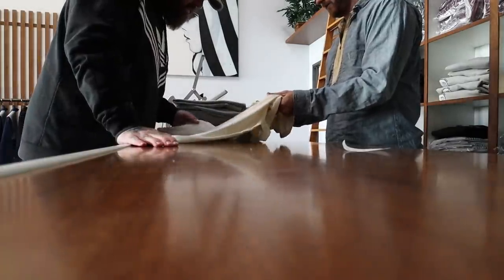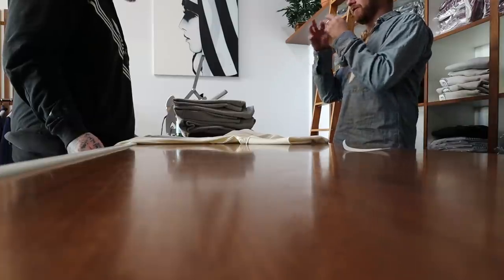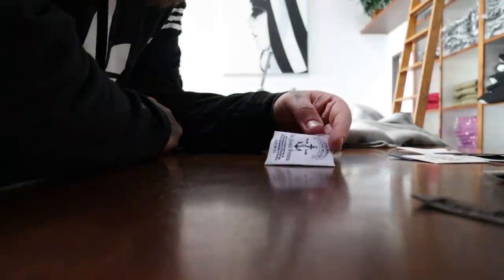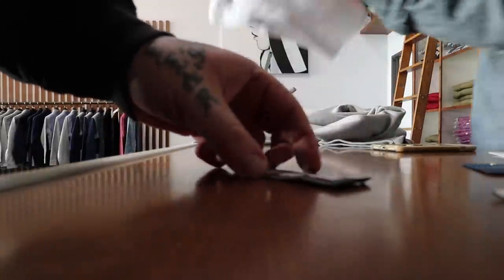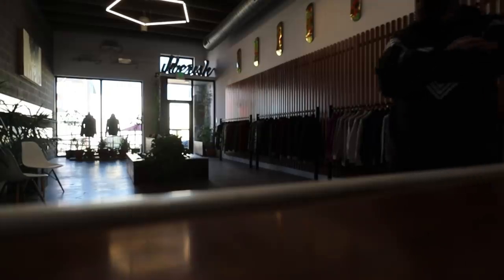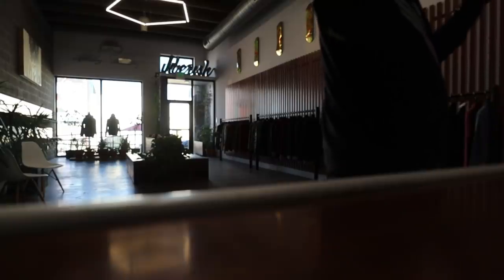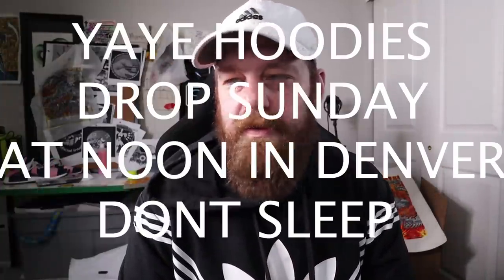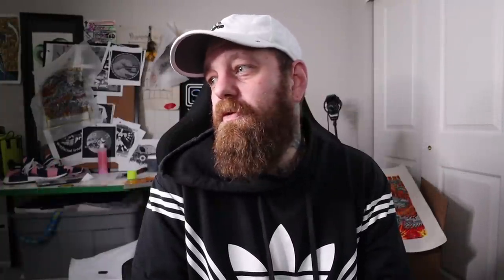"Welcome To ComplexCon "+ BOOSTGOD Origin/Death Stories + The Cut/Sew Connect +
Oh It’s Teddy TV

Snap:@TeddyTwoTechs